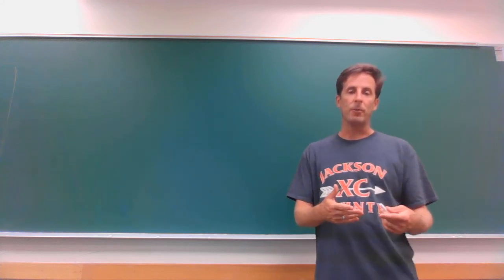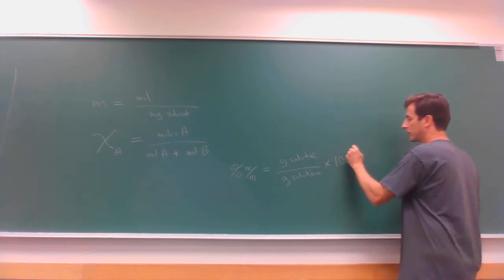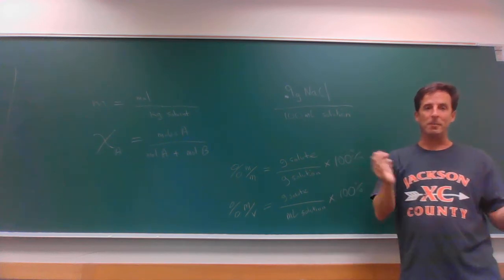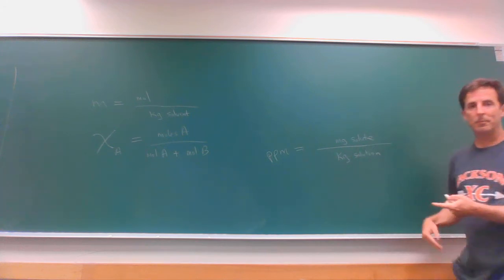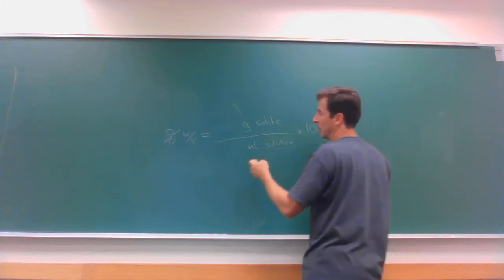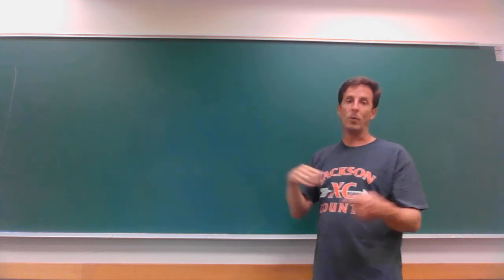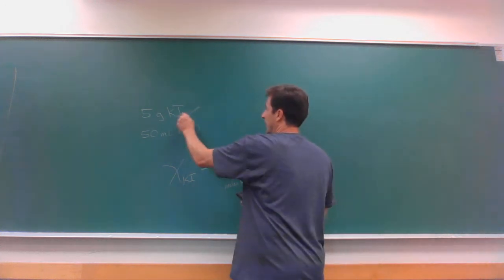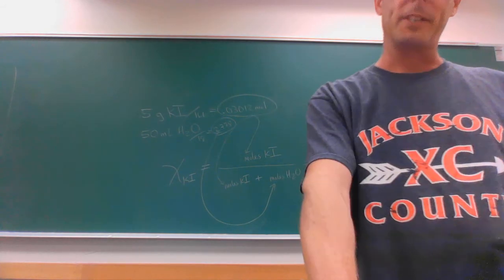Chapter 13 Part 3 - introducing different concentration units